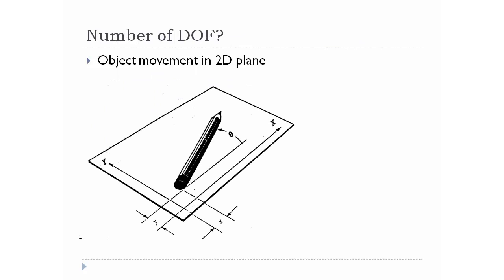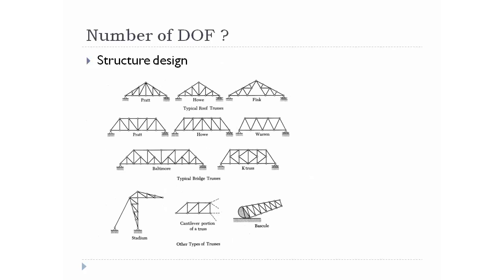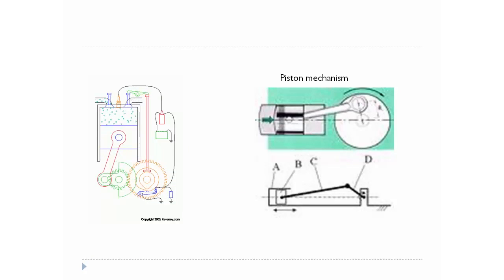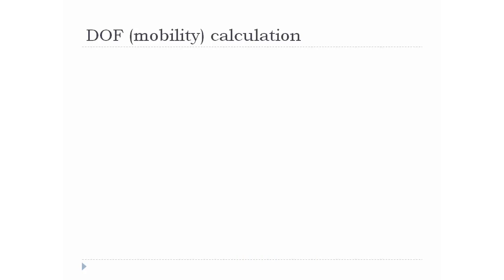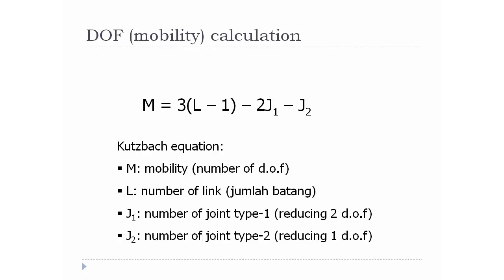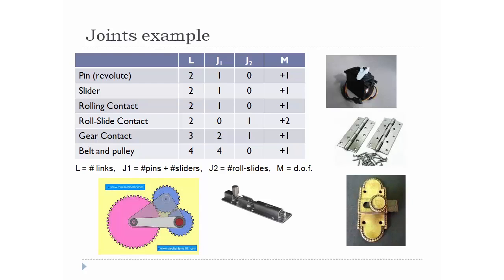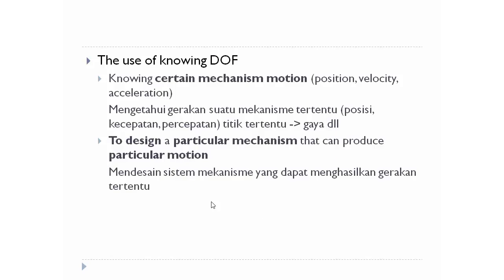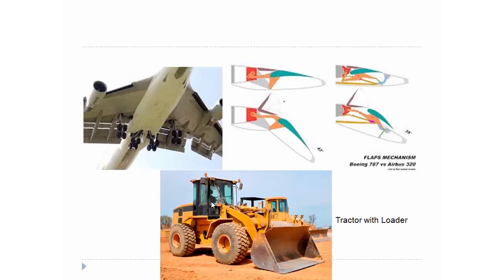KU1202-PRD_Kinematics and Bio Mechanics_Dr Satrio Wicaksono